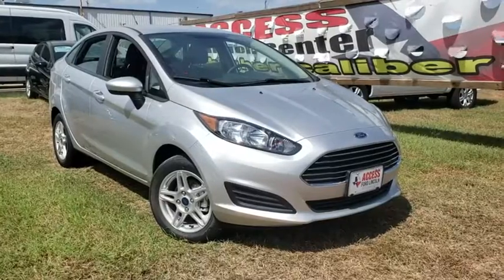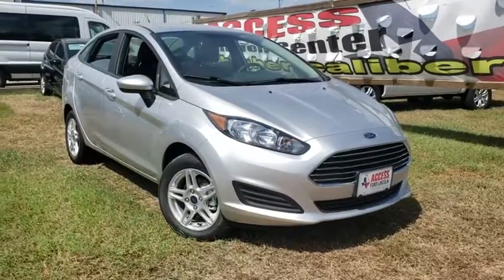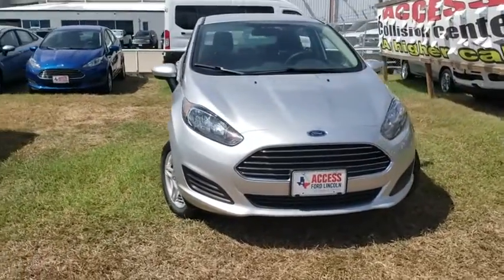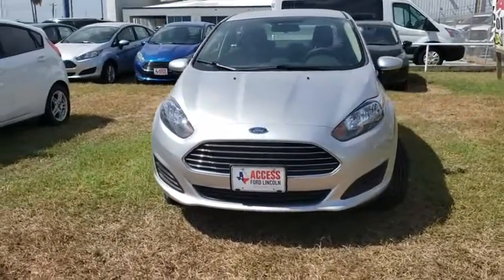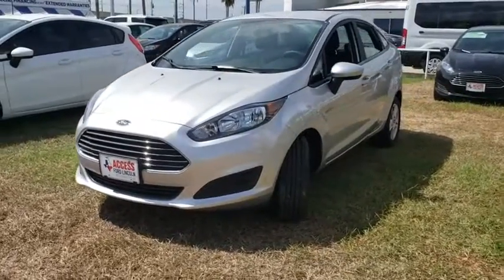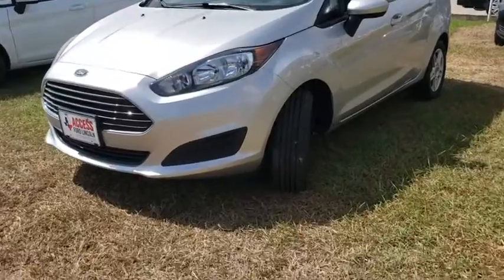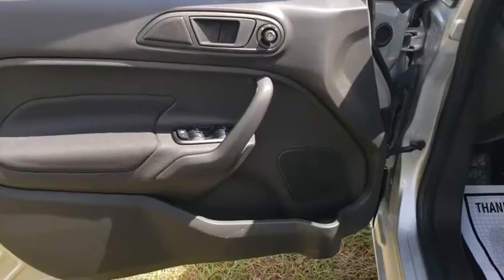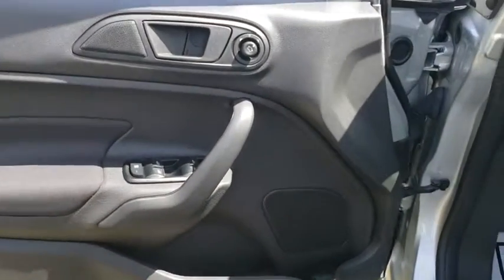2019 Ford Fiesta Corpus Christi, Port Lavaca, Victoria, Kingsville, Alice, TX KM118100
New 2019 Ford Fiesta available in Corpus Christi, Texas at Access Ford. Servicing the Port Lavaca, Victoria, Kingsville, Alice, TX area.
2019 Ford Fiesta SE Sedan - Stock#: KM118100 - VIN#: 3FADP4BJ0KM118100

Access Ford
3680 IH 69

EPA 35 MPG Hwy/27 MPG City! Ingot Silver Metallic exterior and Charcoal Black interior. CD Player iPod/MP3 Input EQUIPMENT GROUP 200A TRANSMISSION: 6-SPD POWERSHIFT AUTO W... INGOT SILVER METALLIC Back-Up Camera. READ MORE! KEY FEATURES INCLUDE: Back-Up Camera iPod/MP3 Input CD Player. MP3 Player Onboard Communications System Aluminum Wheels Keyless Entry Steering Wheel Controls Child Safety Locks Electronic Stability Control. OPTION PACKAGES: TRANSMISSION: 6-SPD POWERSHIFT AUTO W/SELECTSHIFT 3.895 Axle Ratio INGOT SILVER METALLIC EQUIPMENT GROUP 200A. 2019 Ford Fiesta with Ingot Silver Metallic exterior and Charcoal Black interior features a 4 Cylinder Engine with 120 HP at 6350 RPM*. OUR OFFERINGS: If youre in the market for a vehicle youve come to the right place. The staff at Access Ford Lincoln of Corpus Christi is committed to helping you find the right vehicle for your needs. Whats more theyre also dedicated to helping you maintain it long after you drive it home for the first time. Whatever your automotive needs may be Access Ford Lincoln of Corpus Christi is here to serve you. Plus TT&L and fees. Price contains all applicable dealer incentives and non-limited factory offers. You may qualify for additional factory offers; see dealer for details.